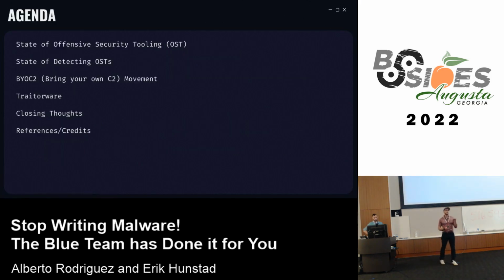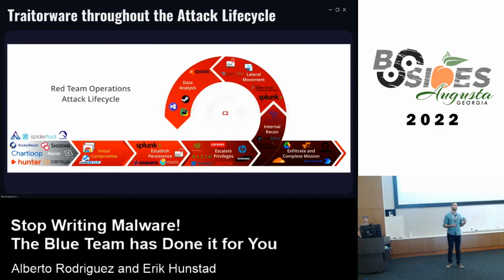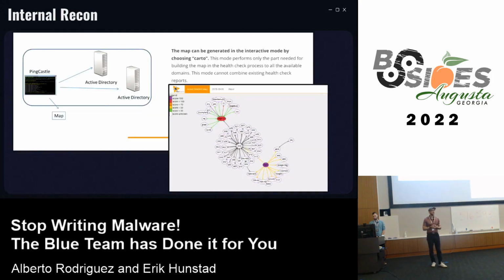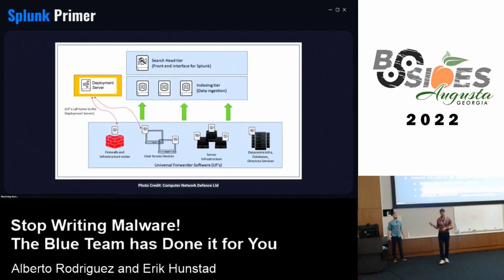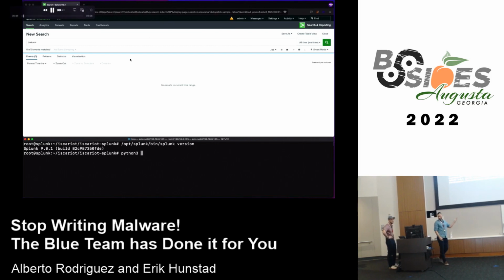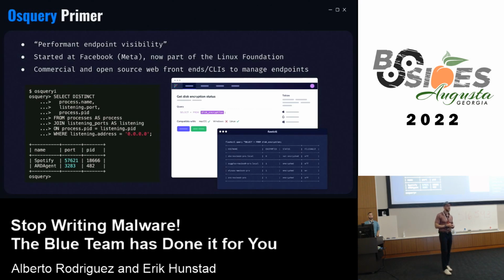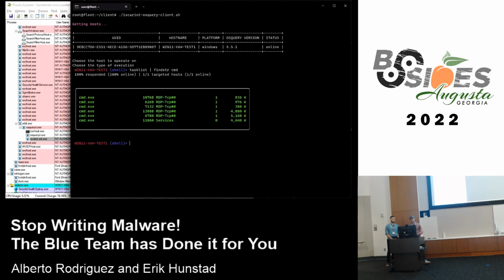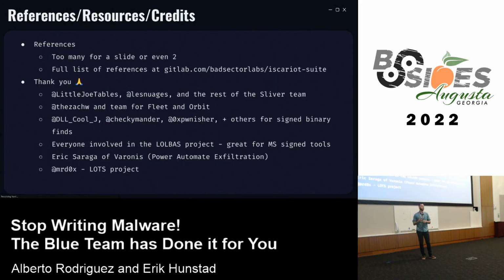Alberto Rodriguez, and Erik Hunstad - Stop writing malware! The Blue team has done it for you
In the age of machine learning driven endpoint detection and response, advanced sandboxes, global threat intelligence, and highly trained threat hunt teams, why are attackers still writing malware, or worse, using popular commercial C2 frameworks?

When actual adversaries are using adversary simulation tools, has the industry become a self-fulfilling prophecy? What if instead, your malware was developed and signed by a Senior Security Engineer at Meta, invisible to the user, had a 0/72 detection score on VirusTotal, was cross platform, free, and open source? That is the reality we will present in this talk - one where "remote monitoring and management," and "endpoint detection and response," are just marketing terms and shells are shells, no matter the logo on the web front-end or company name in the digital signature. Join us as we explore what is possible through the full attack chain when you stop writing malware, and instead use the blue team tools against their authors. We’ll also release a tool suite that includes an extension to a popular open source threat hunt tool and automation for a popular log aggregation tool that expands their capability into full remote access tools.